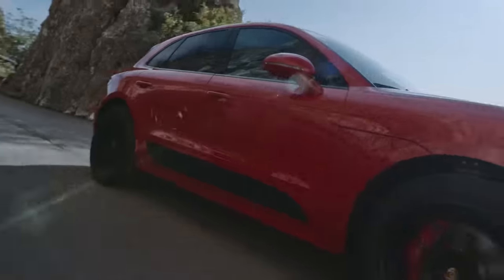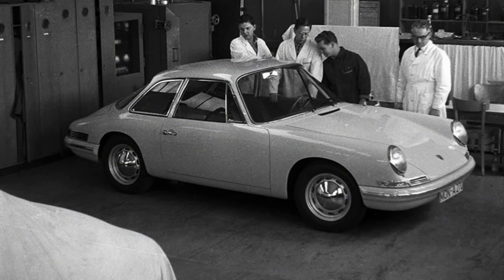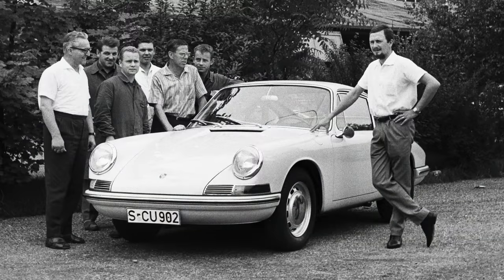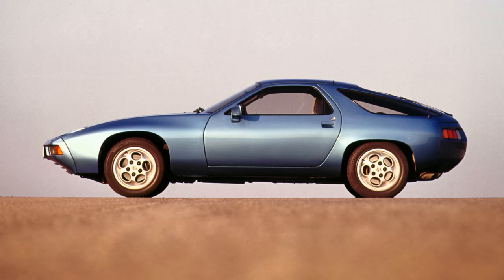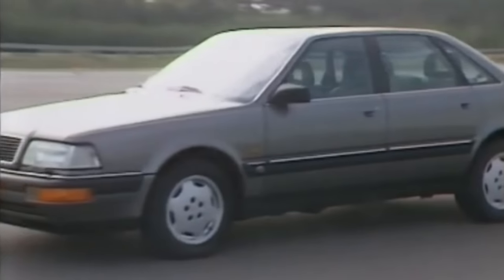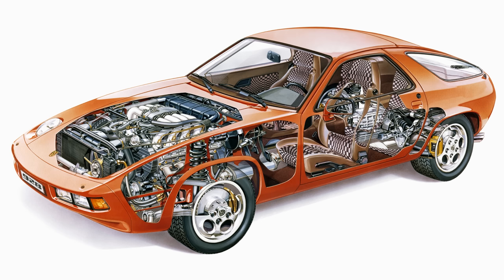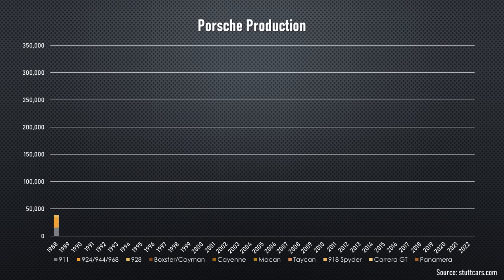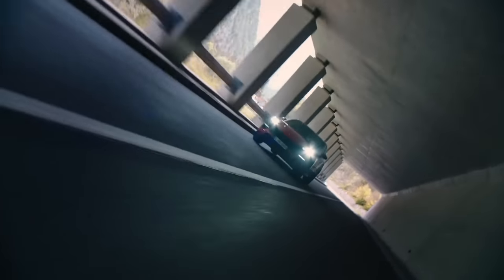The many, MANY failed 4-door Porsches (including the Porsche 989)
Porsche is known for fast sports cars, but you might be surprised to know that in 2022 4 door cars made up more than 8 out of every 10 cars Porsche sold. Yet 20 years earlier, it only sold 2 door cars, with cramped rear seats only suitable for small children. That fun Porsche you had in your 20s could be used in a pinch when the kids came along, but those kids grew and your Porsche became impractical. Customers fled to other car brands and many never returned. Porsche needed to change that.

If you'd like to support what I do, and get early access to advert-free videos and exclusive channel updates, please consider supporting the channel from just $1 or 80p a month